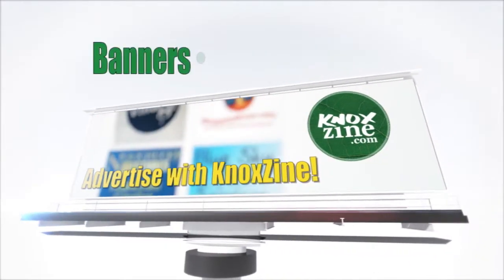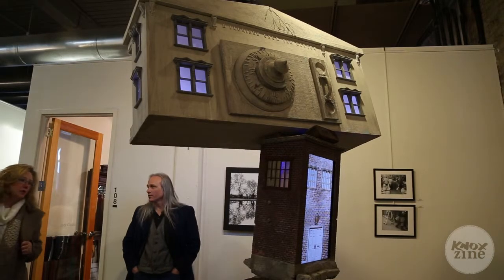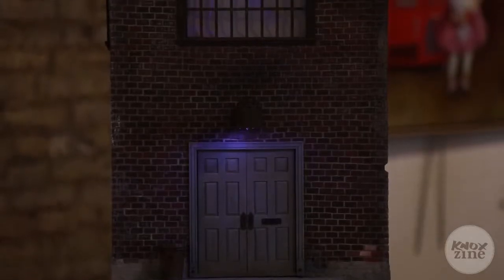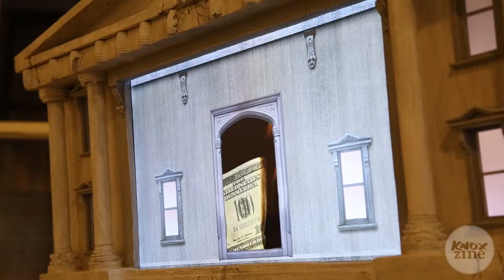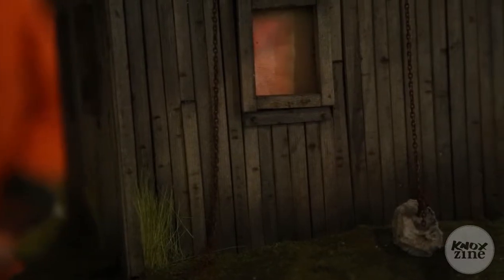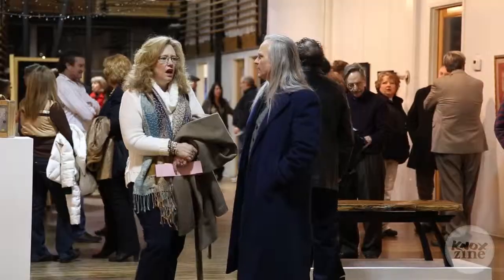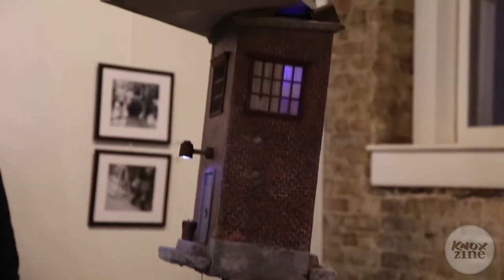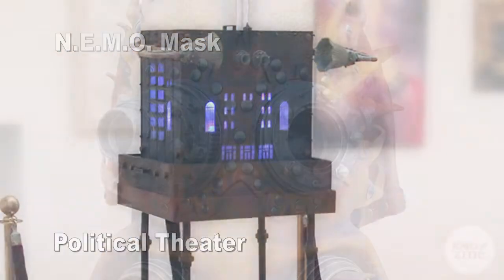KnoxZine: Layer Cake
R. Mitchell Williamson tells us about his multimedia sculpture, "Layer Cake."